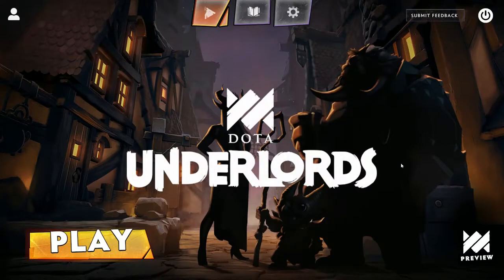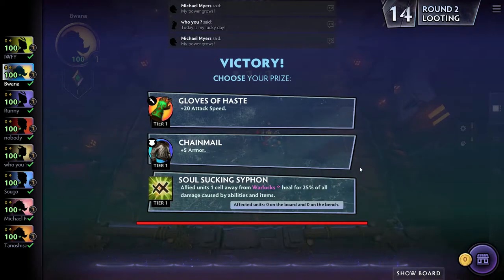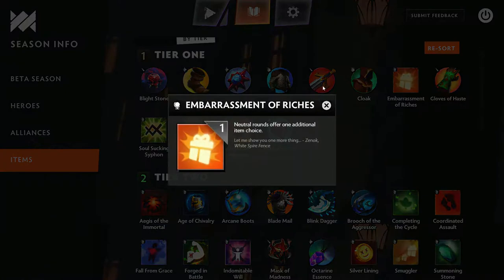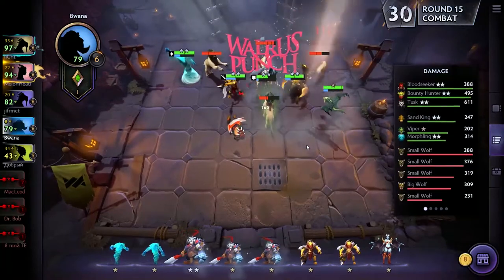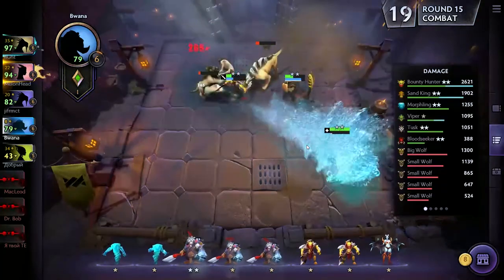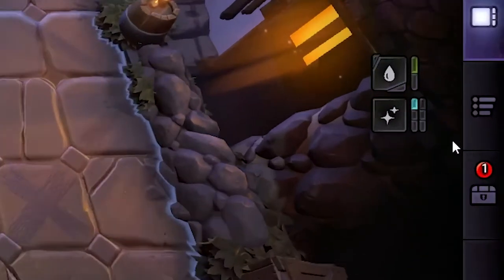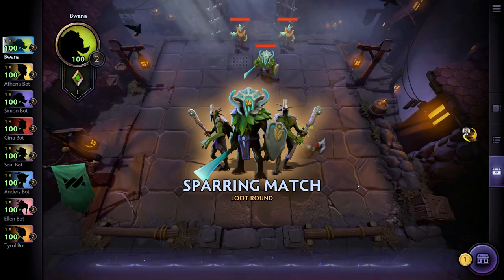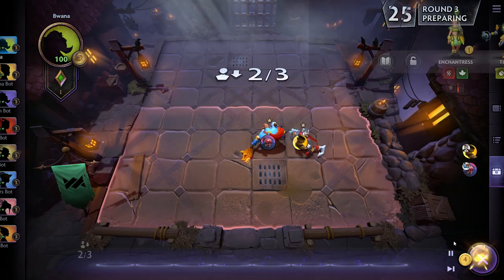Part 2 - DOTA Underlords/AutoChess Tutorial - Loot Rounds, Items, and Passives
AutoChess is here!  I LOVE IT!  This series of videos will teach you the basics of AutoChess!  I am playing DOTA Underlords which is Valve's version of the game mode.  In this video you learn about the itemization system!  Enjoy

Song: Minimal MC by Ronald Jenkees